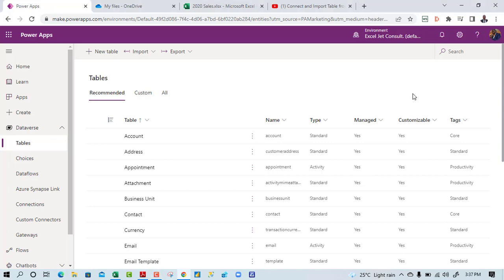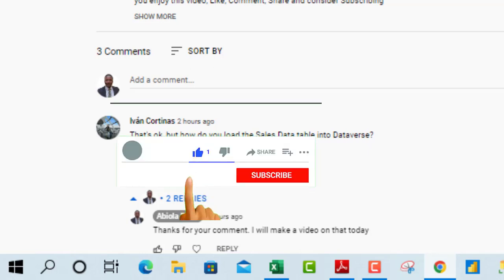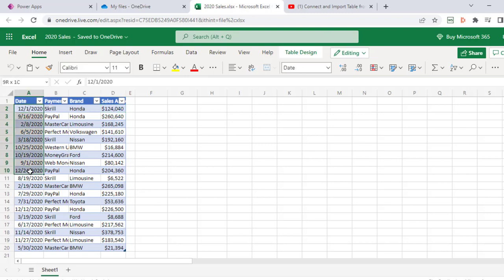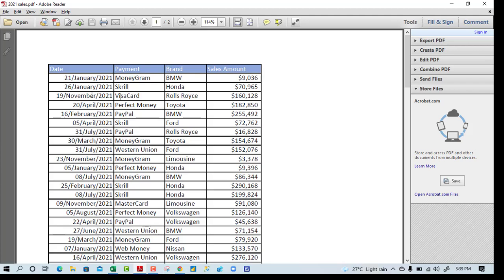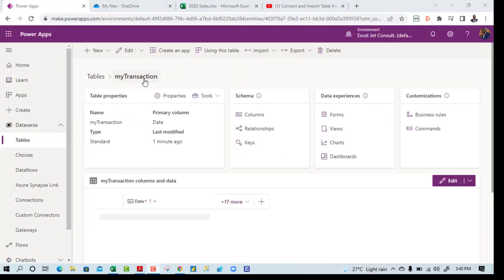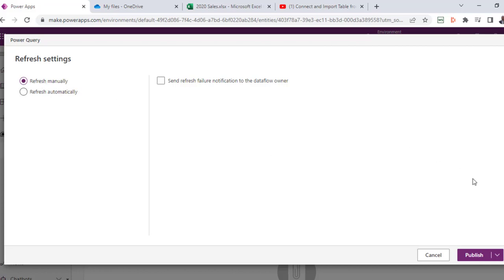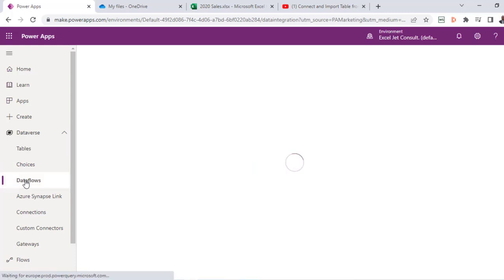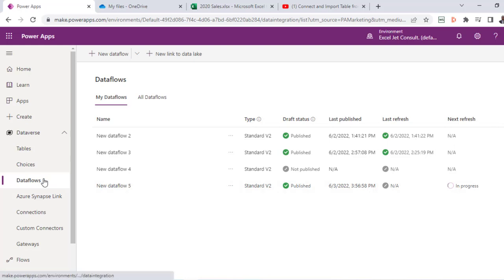Import and Append Tables From Excel and PDF to Dataverse using Power Query Online Editor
As requested, this video shows how to Import & Append Tables From Excel & PDF To Dataverse using Power Query Online Editor.